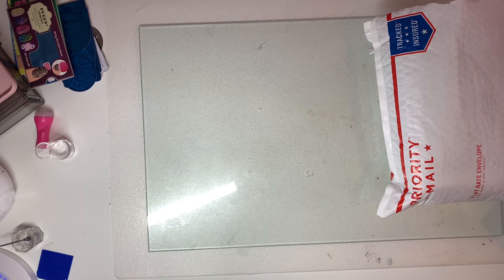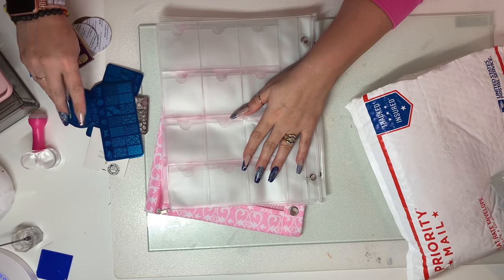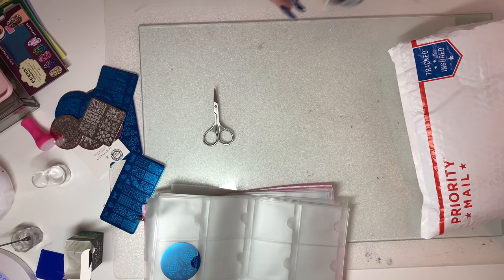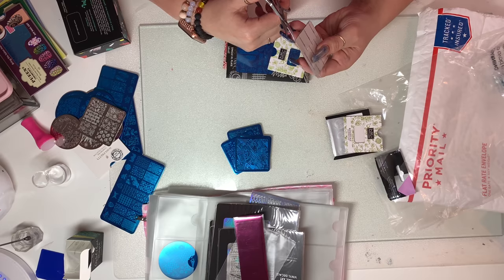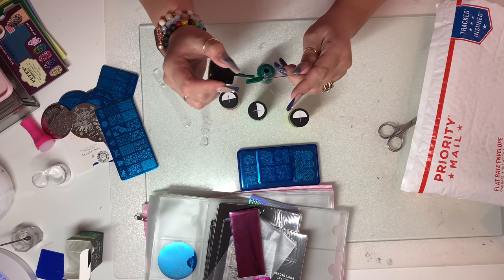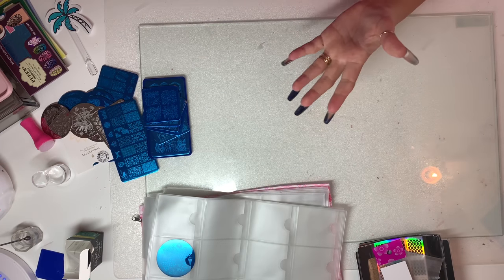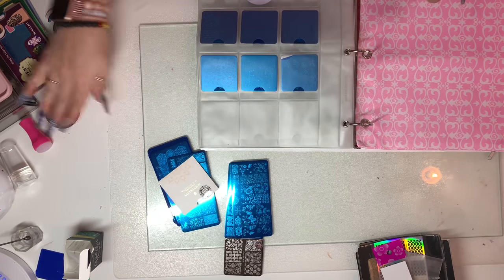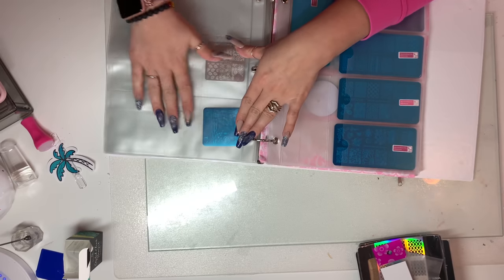Maniology product unboxing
Give away closed winner @luvchunks71

The give away instructions
Comment something nice to someone in the comments

The winner will be announced on Saturday August 3rd, 2019 i will dm the winner first on instagram then once claimed i will update here in the comments and description.

If you want me to review or test your products or just want to send me stuff

This giveaway is not sponsored this video is not sponsored i purchased all items my self.